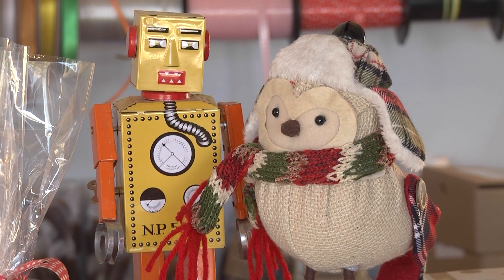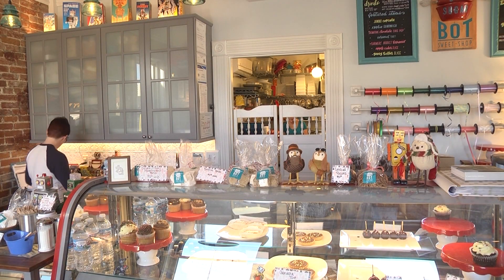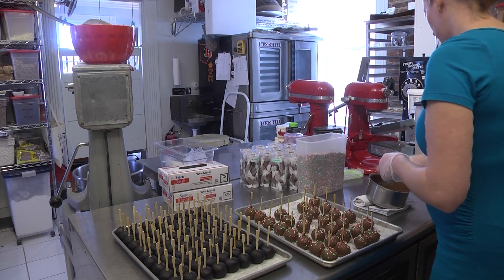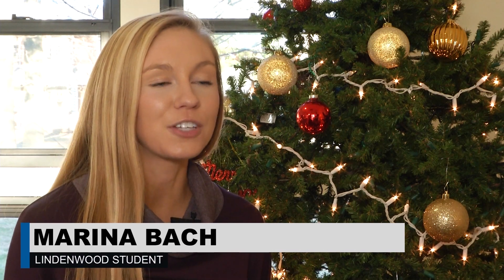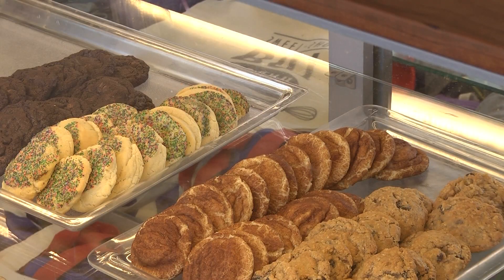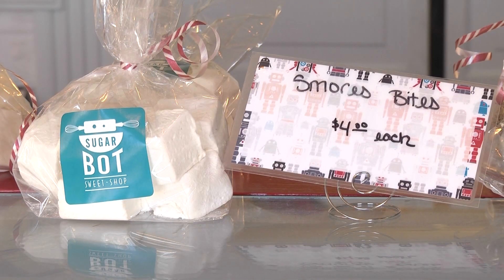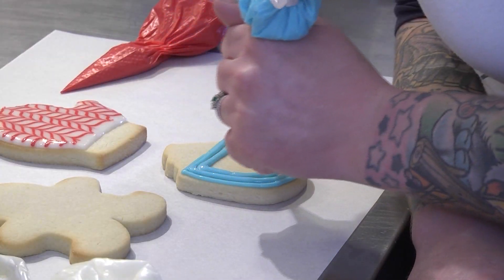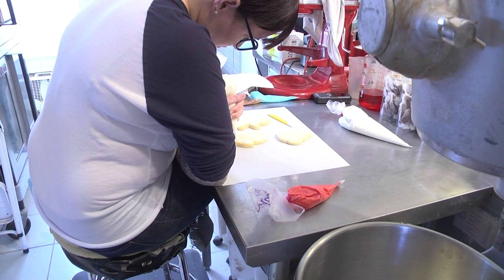Sugarbot Sweet Shop